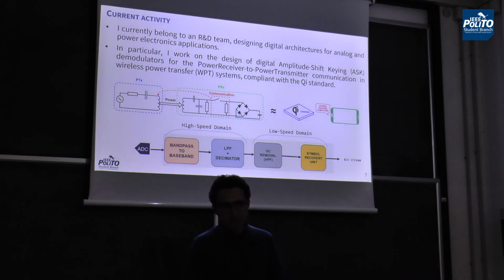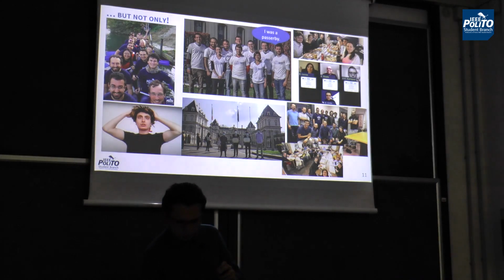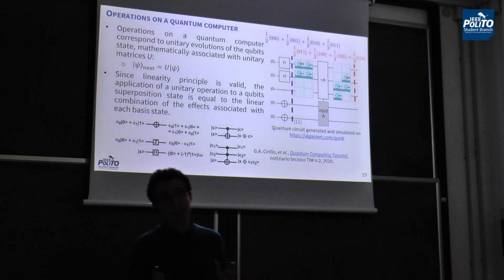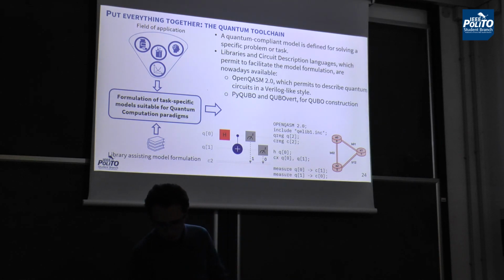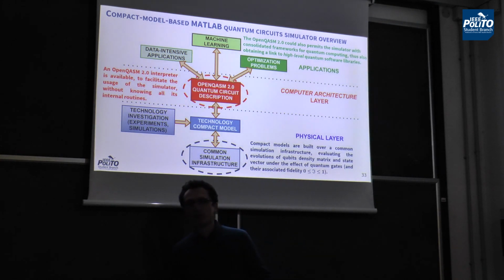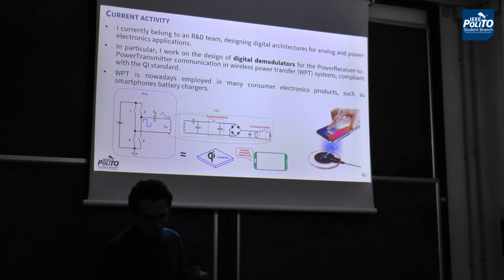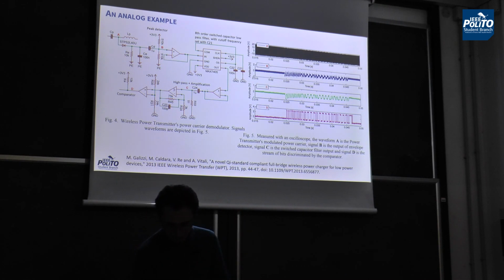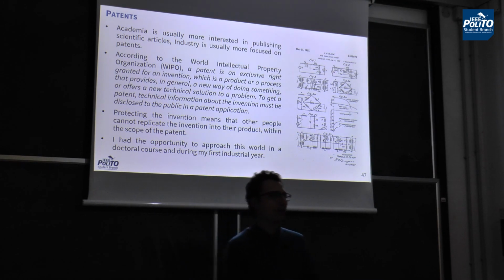PhD Stories - From a quantum doctoral experience to Industry world - Giovanni A. Cirillo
PhD Stories – From a quantum doctoral experience to Industry world: an entangled journey

Abstract
This talk aims to give an overview of my research activities on quantum computing during my three and a half years as a doctoral student at the Department of Electronics and Telecommunications of Politecnico di Torino. After a brief, intuitive introduction to quantum computing, its potential computational advantages and some quantum technologies, an overview of the classical simulation of quantum computers based on compact models, a resource for the preliminary estimation of quantum devices’ application-specific capabilities, will be provided. Simulation of the time evolution of qubits affected by non-ideality phenomena could be extremely hard from a computational point of view, according to the canonical formalism based on the differential Lindblad master equation. A compact model of a quantum computing technology, obtained through fitting operations or specific mimic algorithms, is thought to describe qubits evolution. It considers the device-characteristic physical parameters and does not require numerically solving the Lindblad equation, thus allowing faster and more scalable simulations. The compact models of relaxation and decoherence, two dynamic non-ideality phenomena common to the most consolidated quantum computing technologies, and of two technologies based on molecular spin qubits will be taken as an example for introducing the simulation methodology. The achieved results give evidence that the proposed simulation methodology provides results fast and close to the references, thus paving the way for fast and reliable technology-dependent qubits simulation on classical computers. In conclusion, some aspects of the PhD experience that could be useful (at least at the beginning of a new non-academic working experience) are tried to be determined, with the consciousness that definitive conclusions can be drawn only on a much longer timescale.

Dr. Giovanni Amedeo Cirillo

Giovanni Amedeo Cirillo received the M.Sc. in Electronic Engineering and the Ph.D. in Electrical, Electronics and Communications Engineering from Politecnico di Torino in 2018 and 2022 respectively. His doctoral activities, carried out at the VLSI Lab of the Department of Electronics and Telecommunications, were transversally related to quantum computing: from device modelling to definition of quantum-compliant algorithms for Telecommunications Industry. He was also laboratory assistant in two Electronic Engineering courses and assisted ten M.Sc. students in their thesis projects.
He is currently a Digital Design Engineer in the Analog, Mems & Sensors group R&D team of STMicroelectronics (Cornaredo, Italy), focusing on the design of Digital Signal Processing architectures.
During his doctorate (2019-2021), Giovanni Amedeo Cirillo was also the treasurer of IEEE Student Branch PoliTO and one of the organizers/presenters of PitchD, the PhD’s pitch seminars, which won the bronze Darrel Chong Student Activity Award in 2021.